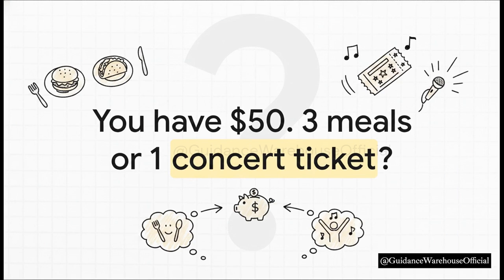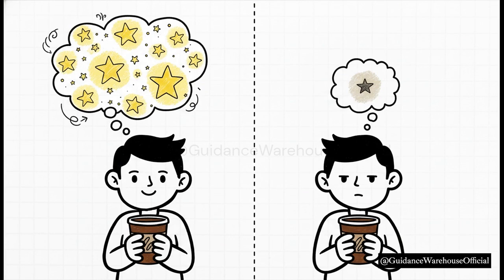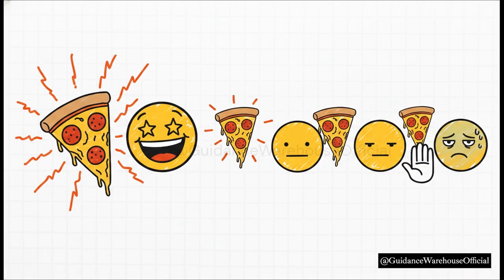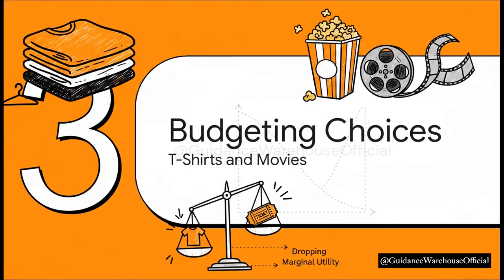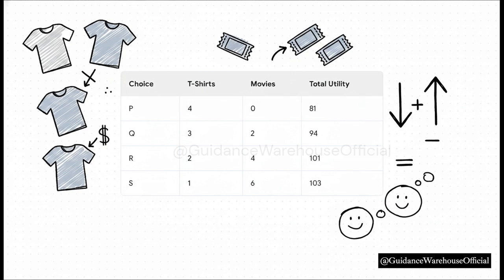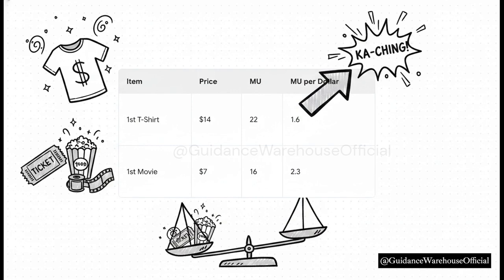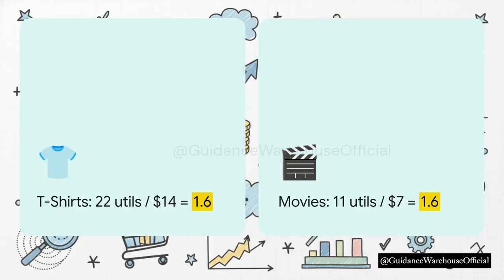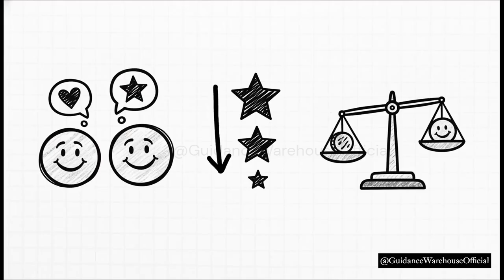Maximizing Utility | How to Make the Best Consumption Choices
How do you get the most satisfaction out of a limited budget? This video dives into the economics of utility maximization. We explore how consumers evaluate their options to make the best possible consumption choices, balancing their desires against their budget constraints. Learn the fundamental principles that explain how we decide what to buy and how to get the most value for every dollar spent.